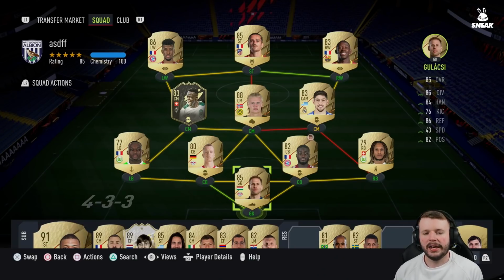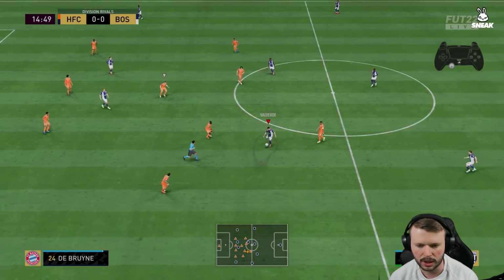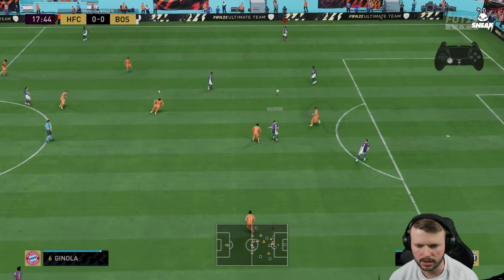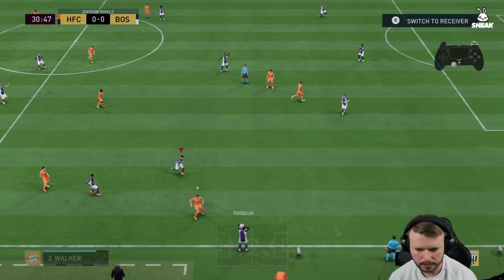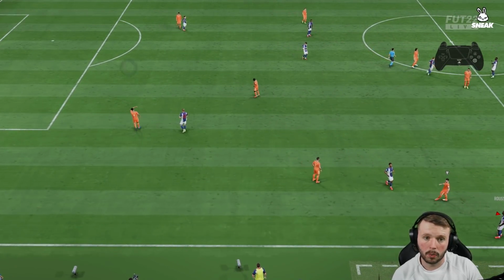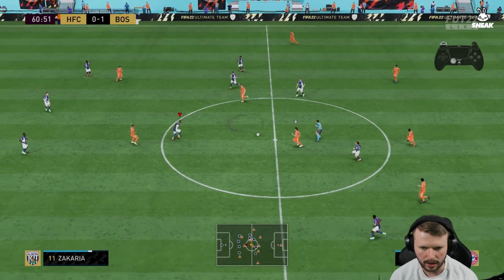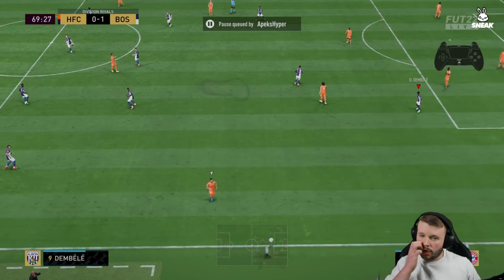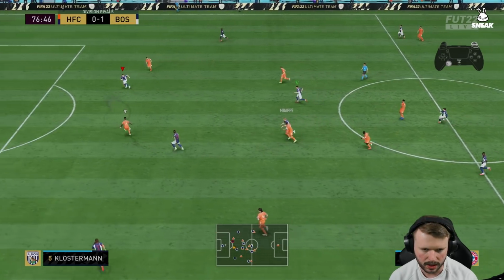The RTG in the ELITE division...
Hey guys, FIFA Analyst here! Today I bring you a video on our first game in the Elite Division on FIFA 22. The Elite division is made of some of the best FIFA player in the world, we showcase that level of ability and do our best to get a win!